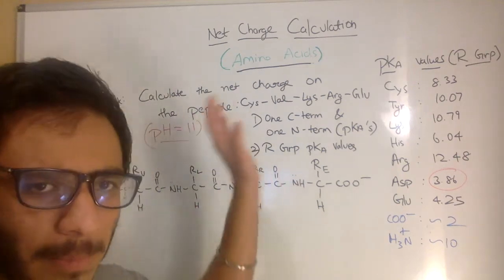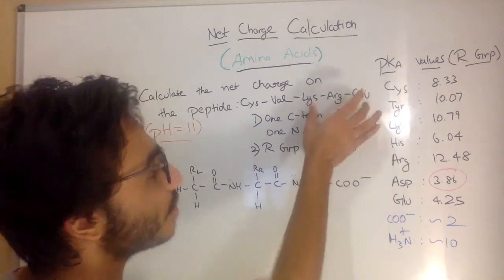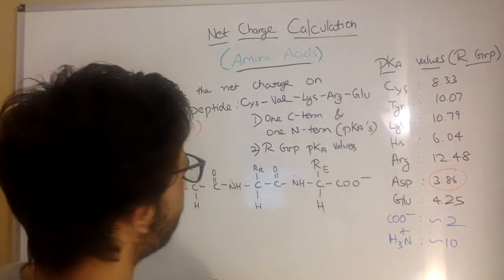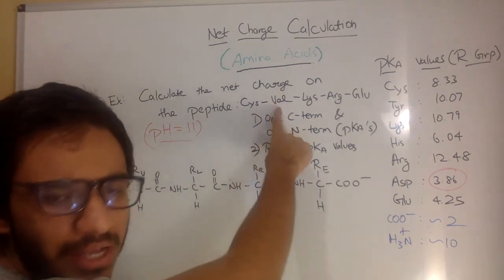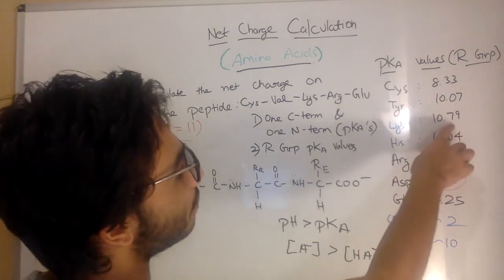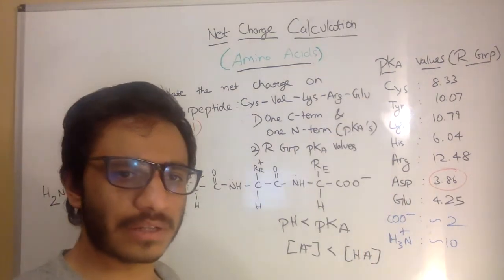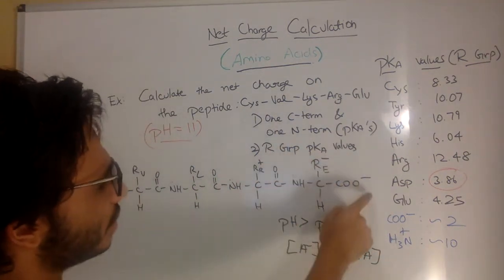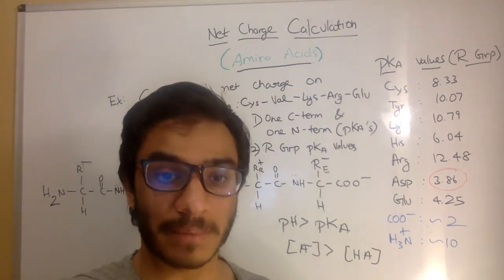Amino acid Sequence Net Charge Calculation (MADE EASY)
I show how to do the net charge calculation on peptide sequences at a certain pH.
2 Important Steps:
1) Consider the N-terminus of first amino acid on the left and the C-terminus of the last amino acid ONLY for pKa values.
2) Consider pKa values of R groups on 7 amino acids (if present in the peptide). These are Cys, Tyr, Lys, His, Arg, Glu, Asp.
Henderson-Hasselbach Equation: pH = pKa + log(A-/HA)